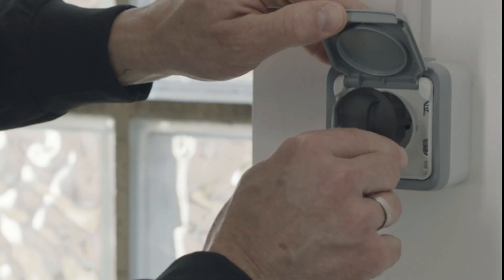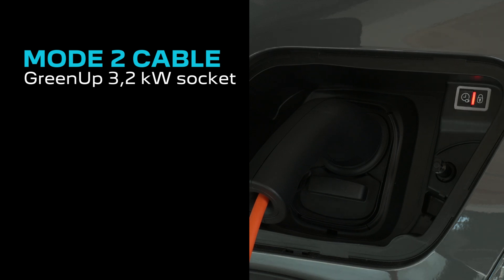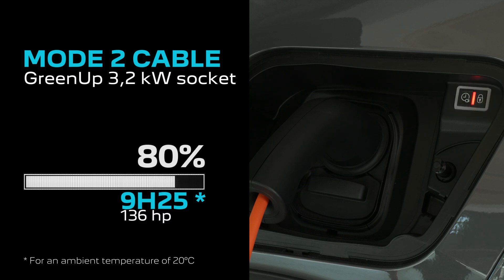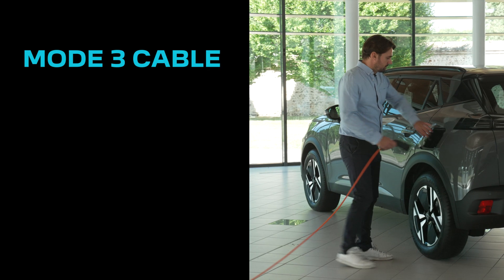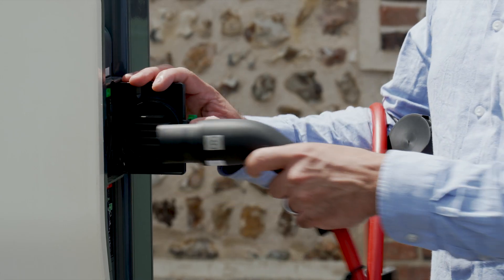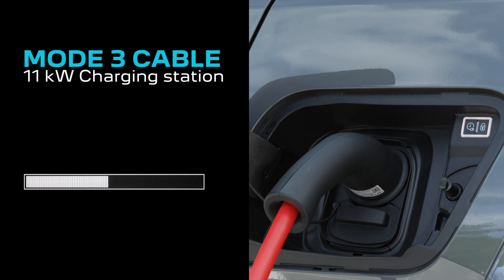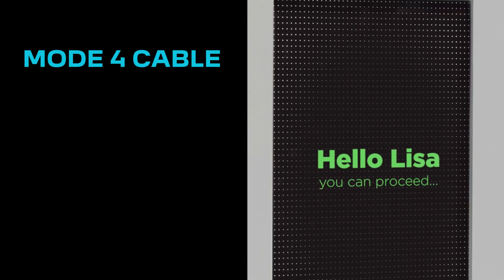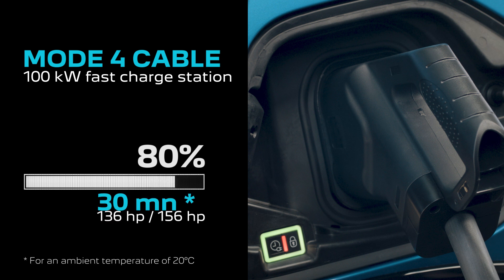Peugeot E-208 Tutorial | Charge Solutions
Discover the convenient ChargingSolutions available for your PeugeotE208. Whether you’re at home, at a public charging station, or on the go, we’ve got you covered with various options to recharge your EV battery efficiently

Mode 2 Charging: Use a 3.2 kW Green Up socket for overnight charging, with times ranging from 9 hours 25 minutes to 11 hours 10 minutes for a 20-80% charge.

Mode 3 Charging: Connect to a 7.4 kW charging station for a quicker charge in just 4 hours 40 minutes, or an 11 kW station for an even faster 3 hours 10 minutes.

Fast Charging: At a public 100 kW charging station, you can go from 20-80% in just 30 minutes—perfect for when you’re in a hurry.

00:12 Mode 2 charging: Green Up socket (3.2 kW)
00:31 Mode 3 charging: 7.4 kW charging station
00:45 Mode 3 charging: 11 kW charging station
00:59 Fast charging: Public 100 kW charging station